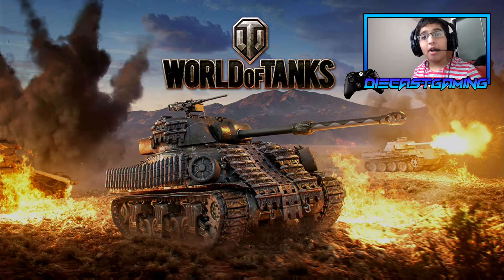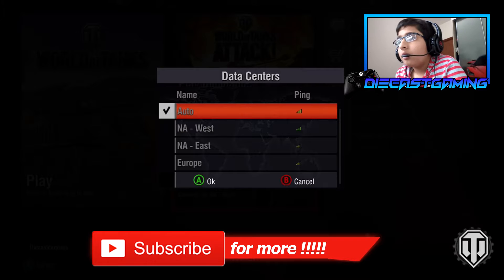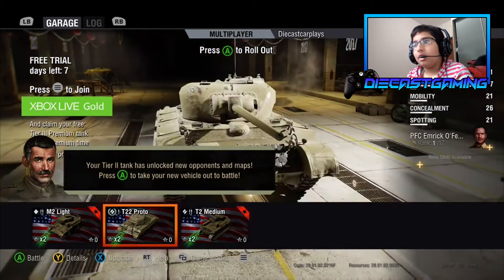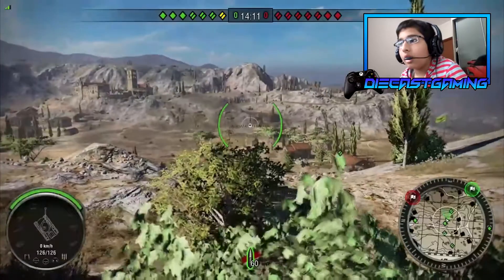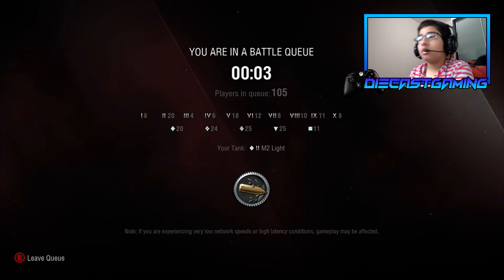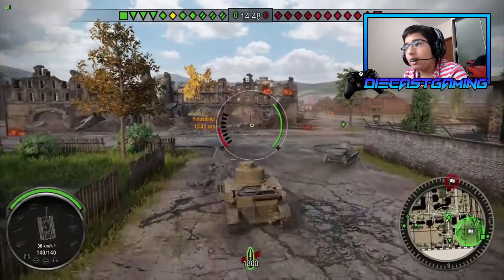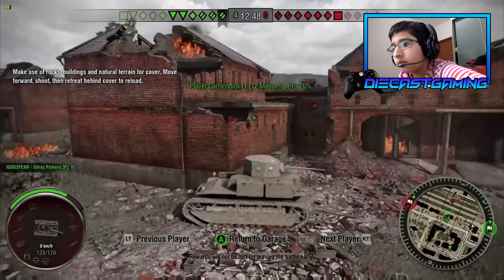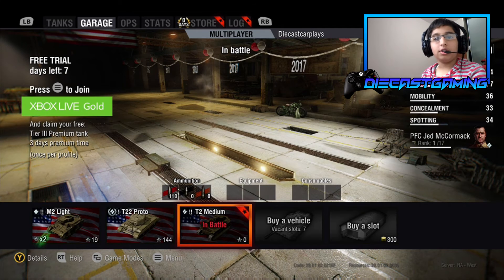Lets Play World of Tanks #1 with Facecam !!!!!!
This is my first video playing World of Tanks . Hope you all enjoy ! It took me a long time to edit this video .
Gamertag : Diecastcarplays
My computer : Lenovo B50
Camera : Gopro Hero 4 session
Editing software : Sony Vegas Pro 13
Console : Xbox One
Recording Software : OBS and Xbox game DVR